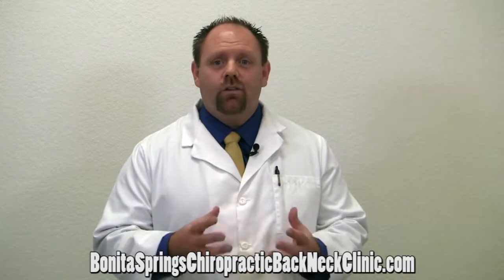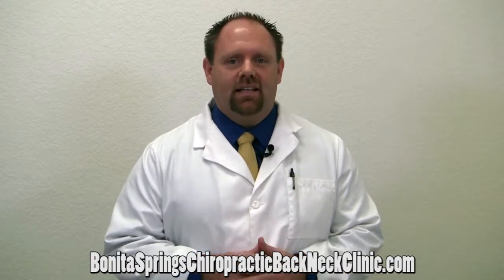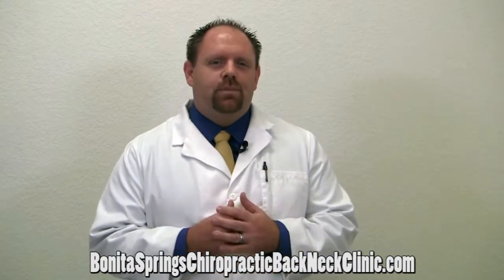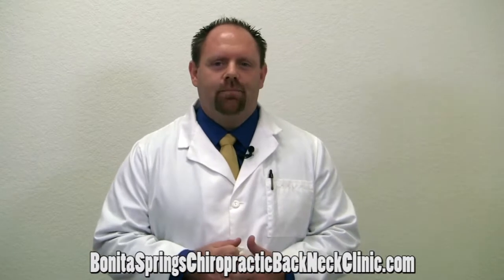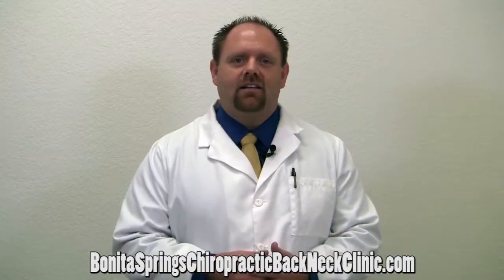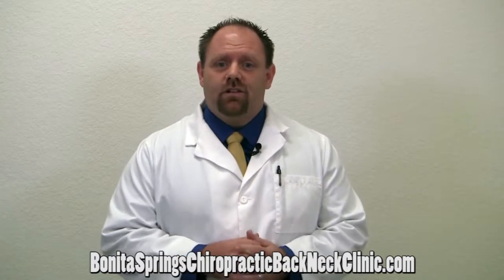Low Back Pain Doctor Bonita Springs Florida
Chiropractors Bonita Springs Florida, Dr. David Adamson and Dr. Lyette Boucher.

Bonita Springs Chiropractic Back and Neck Clinic
10971 Bonita Beach Rd SE, Suite 3